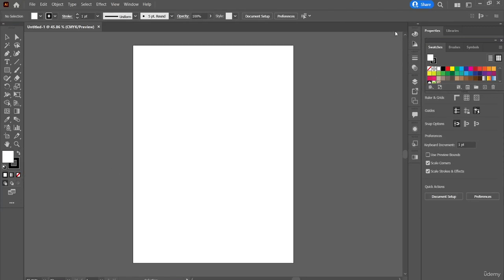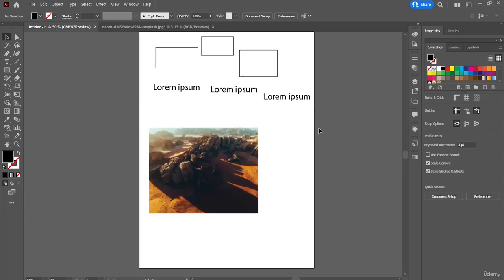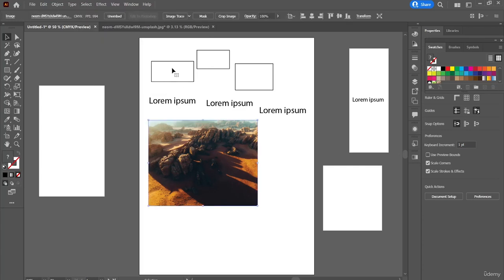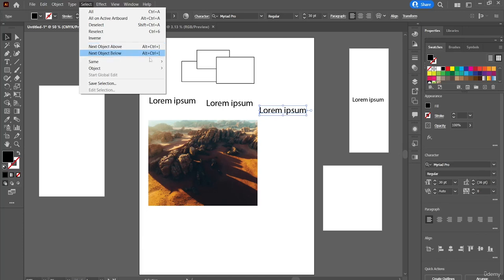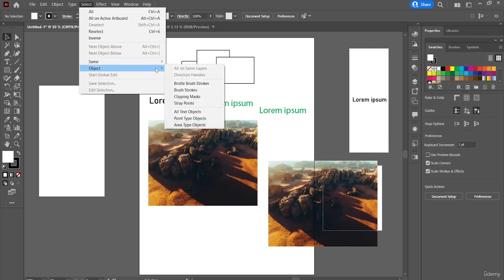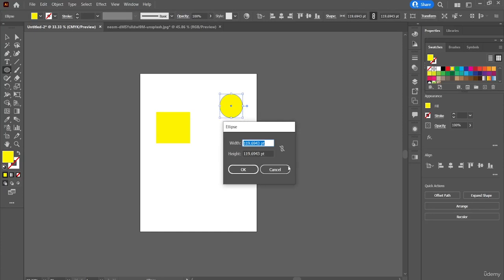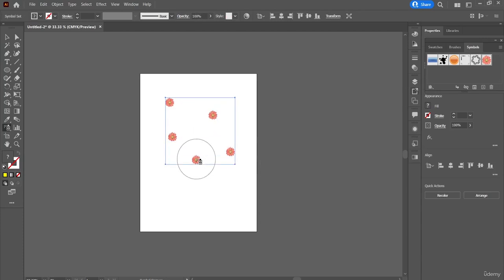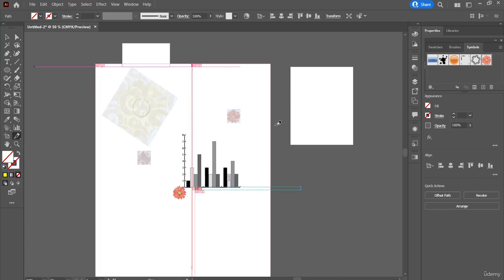Course Adobe Illustrator for Everyone Design Like a Pro - 6 Select Ribbon